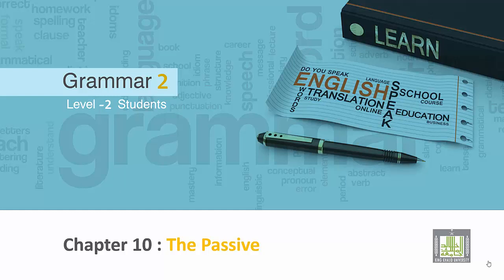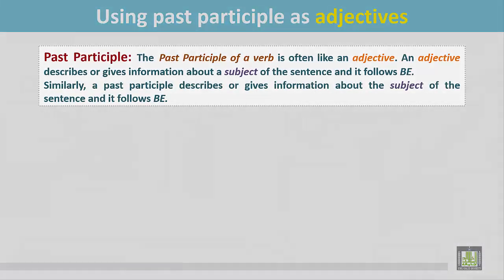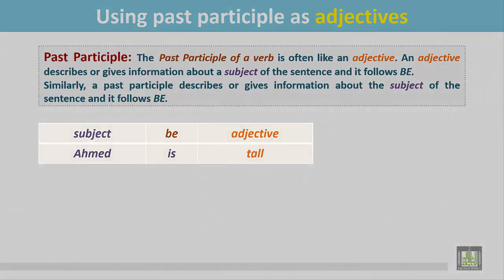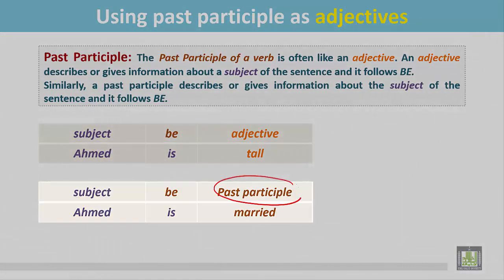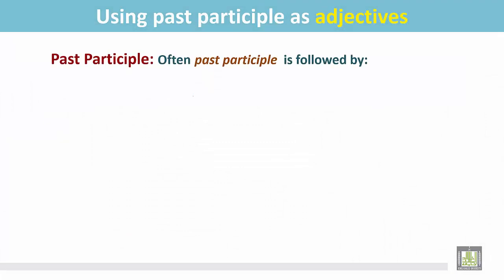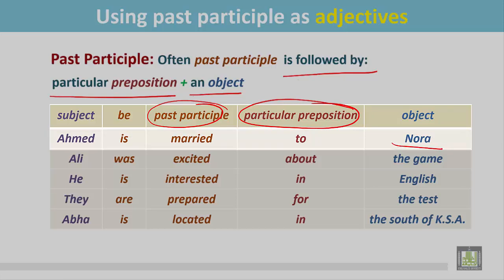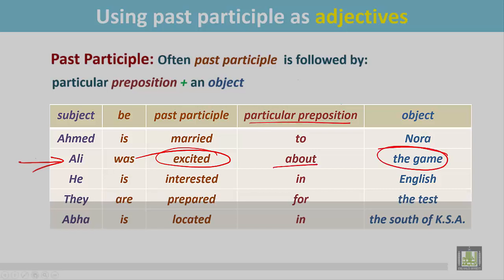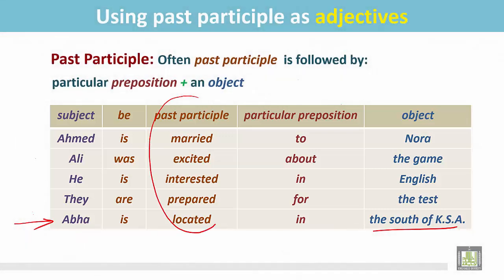Grammar ( 2 ) - CH10 -L18 : Using Past Participle as Adjectives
المقررات المفتوحة
eng117 - Grammer 2
Using Past Participle as Adjectives
1- Explanation of Past Participle
2- The structure
3- Examples
4- Chart of Past Participle followed by a Particular
     Preposition + an Object
5- Examples